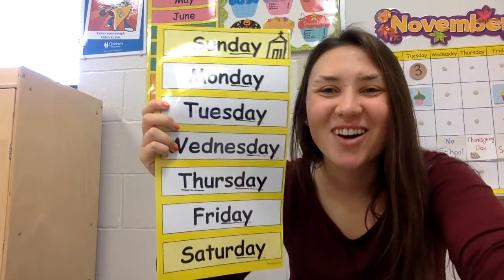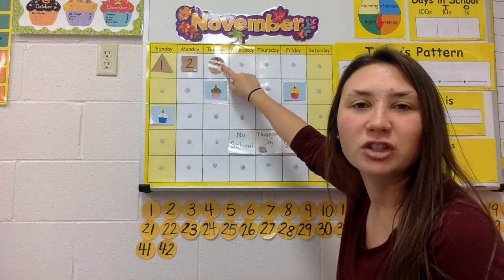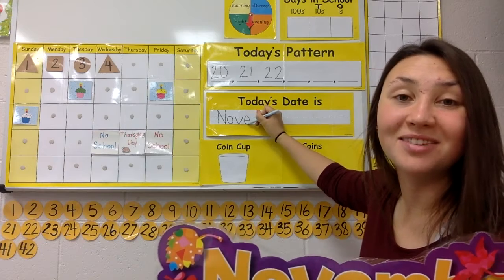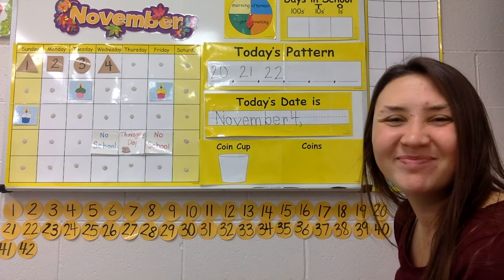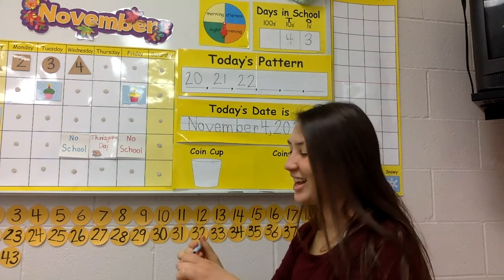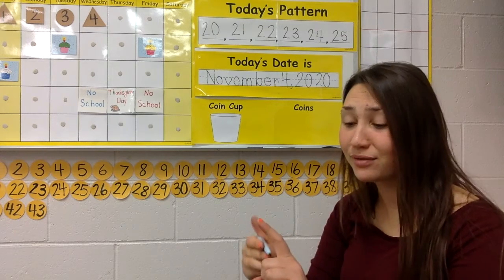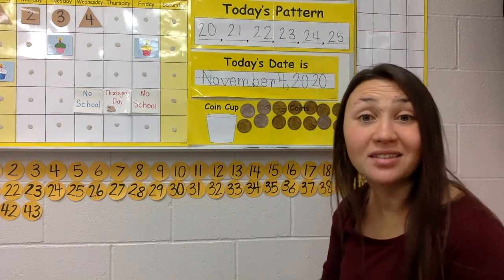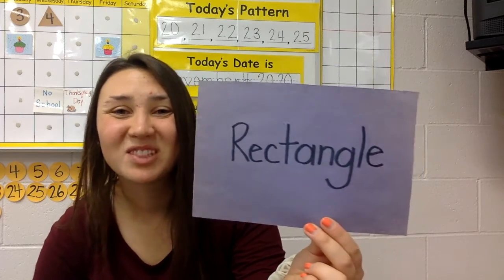11/4/20 Wed. Math Meeting